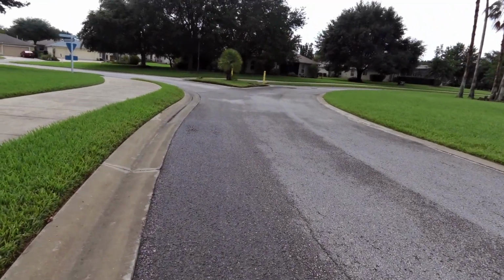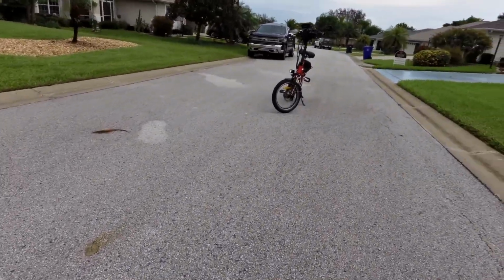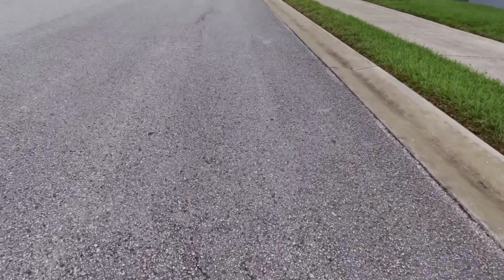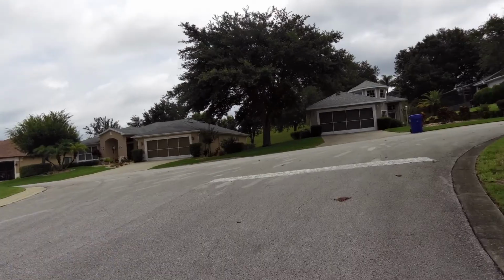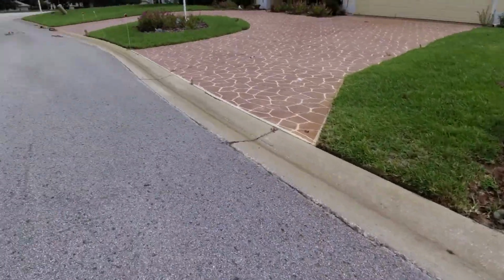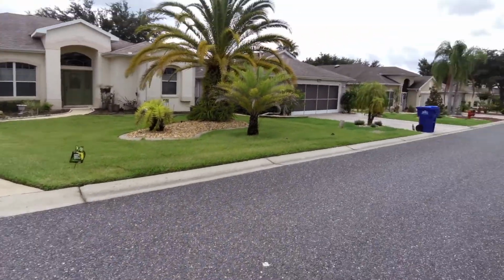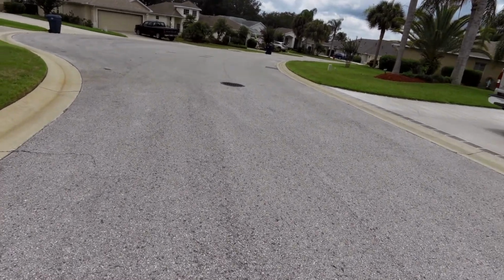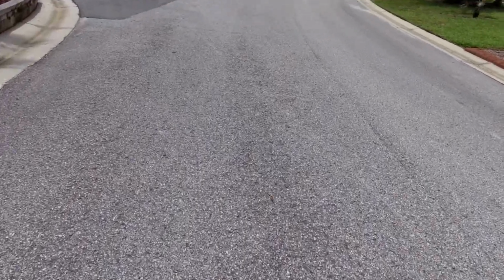Royal Harbor Pavement 6 15 21